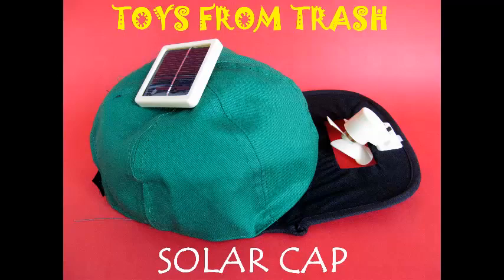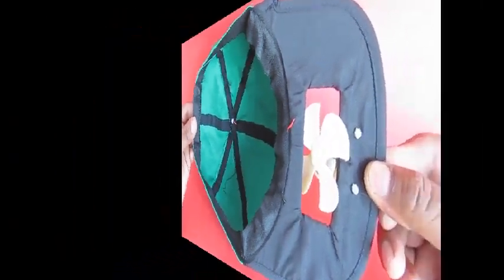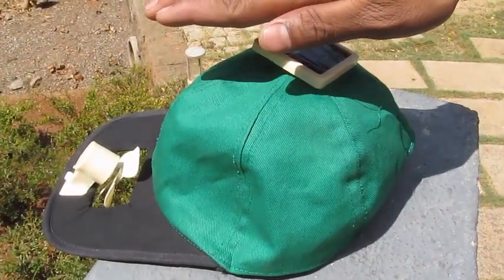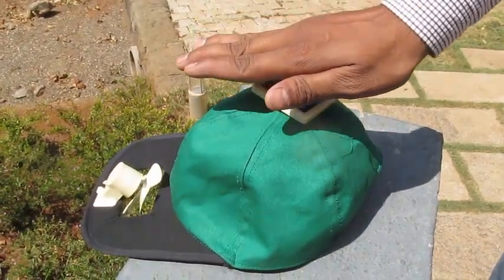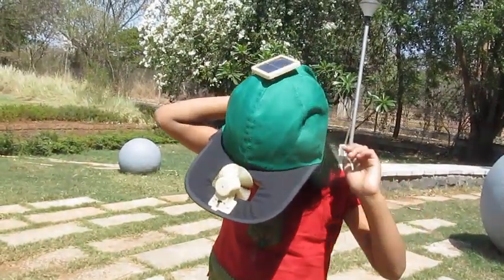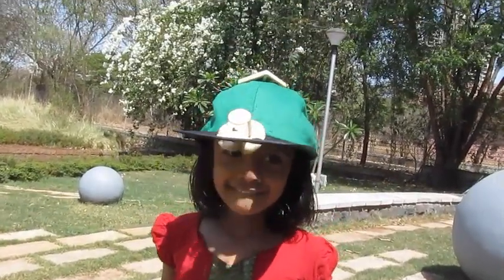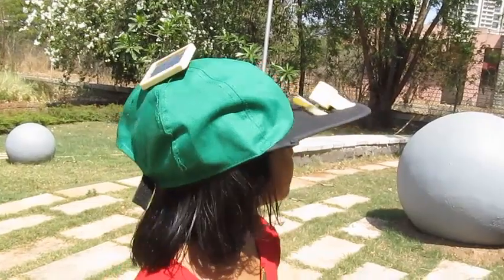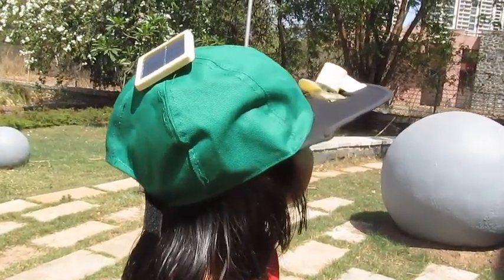SOLAR CAP - ENGLISH - Cool Cap!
This is an indigenous product -- sold in the local market. In India the sun is so scorching that you need a cap to prevent your pate being burnt by the scorching sun. A small solar panel has been sewed on top of the cap. A toy motor with a fan is mounted in the window of the sunshade. As you go out in the sun the solar panel produces electricity and a stream of air (usually hot) is directed towards your face. This ecofriendly and low priced gadget can give you some relief from the sun!
This work was supported by IUCAA and Tata Trust. This film was made by Ashok Rupner TATA Trust: Education is one of the key focus areas for Tata Trusts, aiming towards enabling access of quality education to the underprivileged population in India. To facilitate quality in teaching and learning of Science education through workshops, capacity building and resource creation, Tata Trusts have been supporting Muktangan Vigyan Shodhika (MVS), IUCAA's Children’s Science Centre, since inception. To know more about other initiatives of Tata Trusts, please